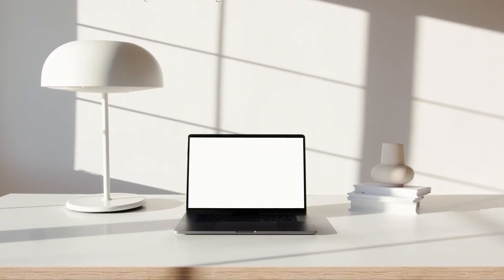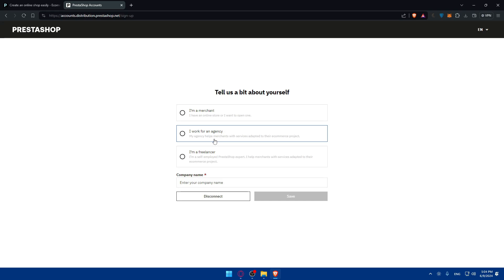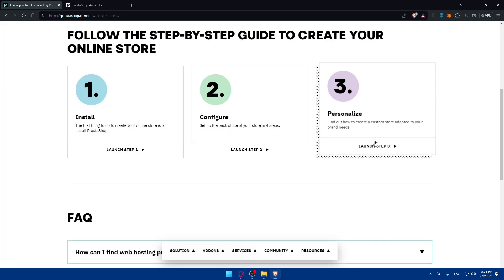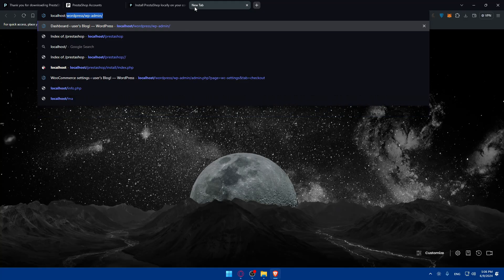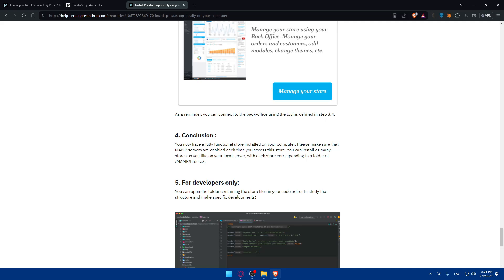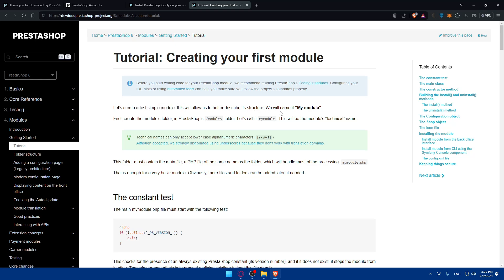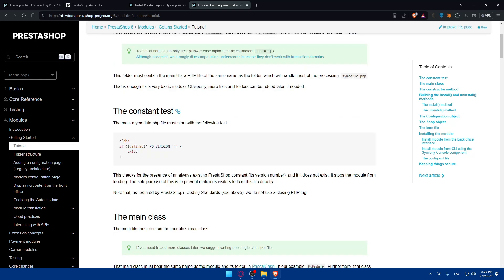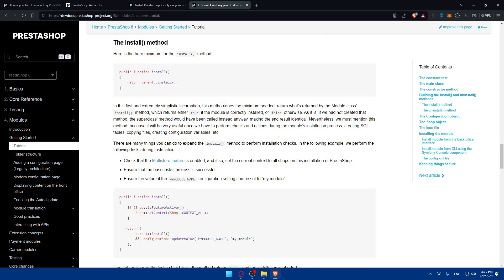How To Create Prestashop Module 2024! (Full Tutorial)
Today we talk about create prestashop module,prestashop module development,prestashop module tutorial,prestashop module development tutorial